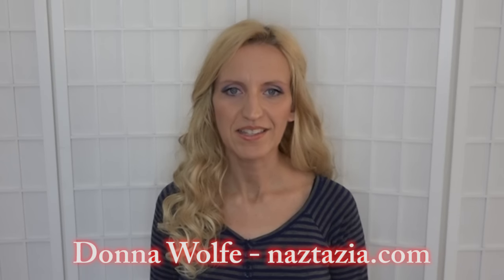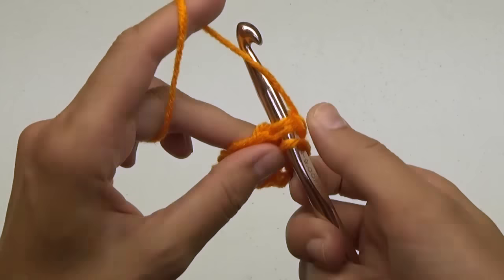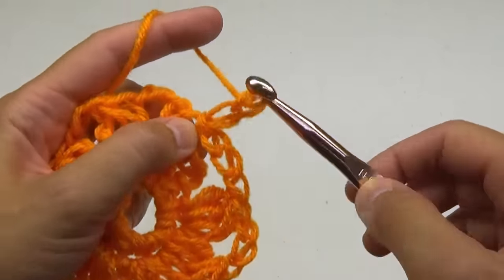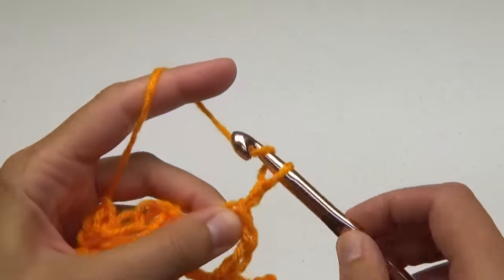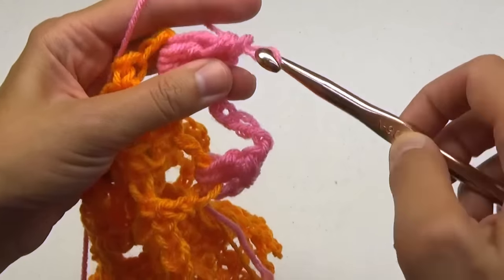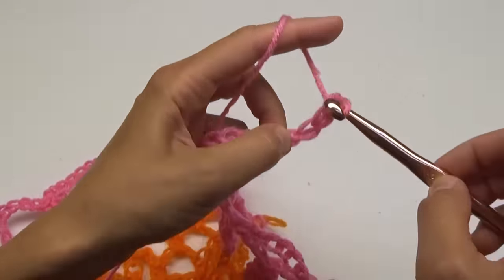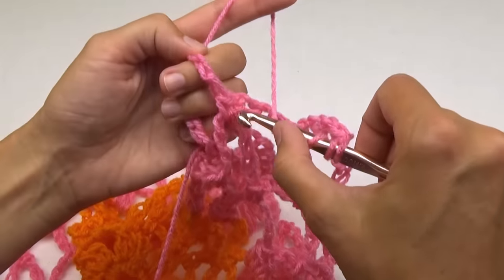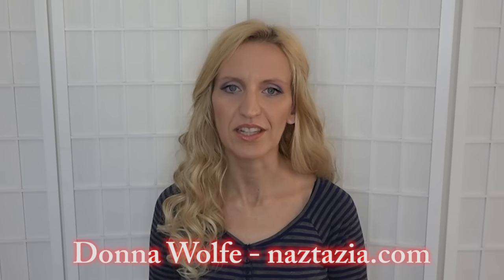HOW to CROCHET HULA HOOP DECORATION - DIY Tutorial for a Yarn Mandala Dream Catcher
You can learn to Crochet a Hula Hoop Decoration with Yarn with this DIY video tutorial. Hi I'm Donna Wolfe from Naztazia. I'll show how to crochet a mandala or dream catcher with yarn and a hula hoop. This works great as an indoor decoration or outdoors for a yarn bomb event (urban graffiti).

This is more of an intermediate or advanced crochet pattern. You will need to know how to crochet the following stitches before starting this project: single crochet, double crochet, treble (triple) crochet (wrap your yarn around twice before inserting your hook), double treble (wrap your yarn around three times before inserting your hook), slip stitch and slip knot.